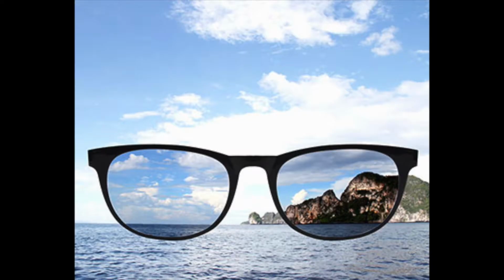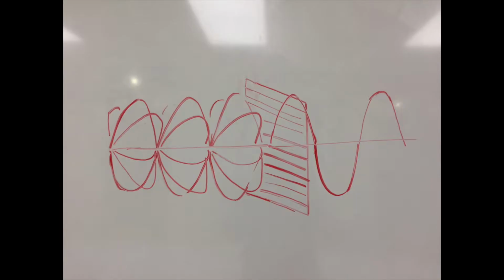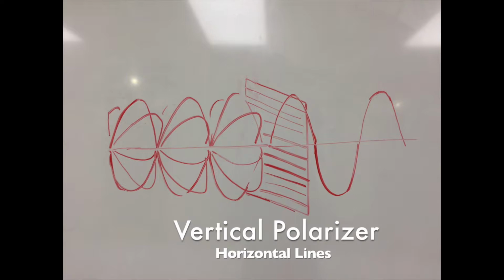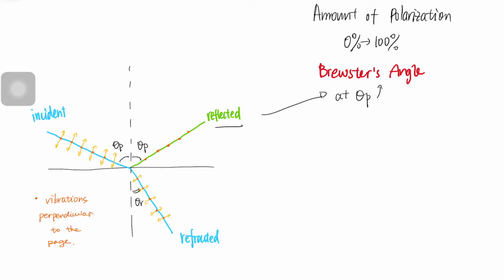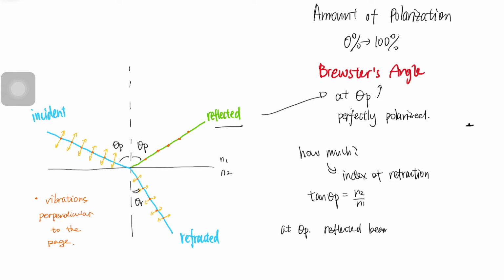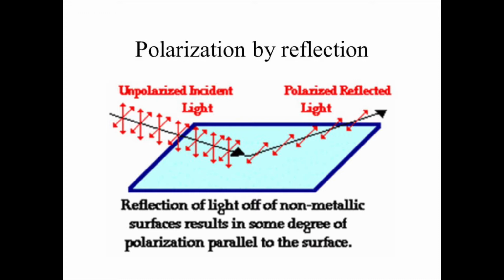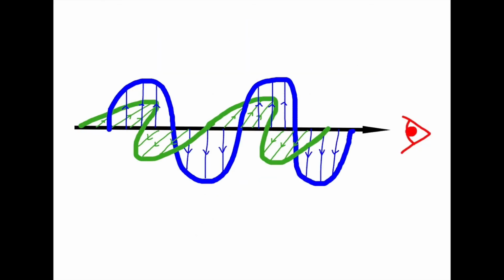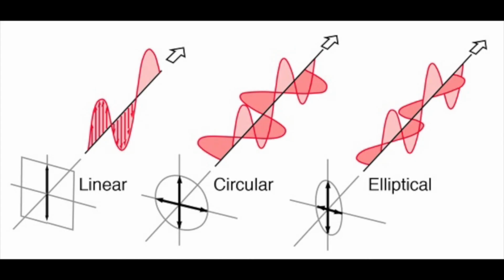Light Polarization- Draft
PHYS 121 Lab